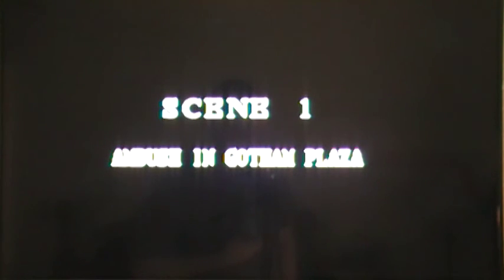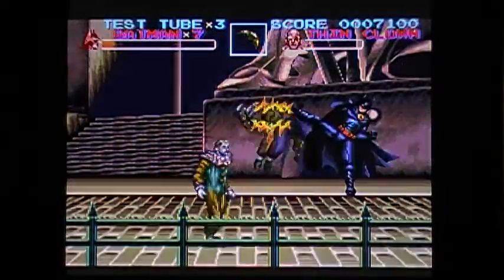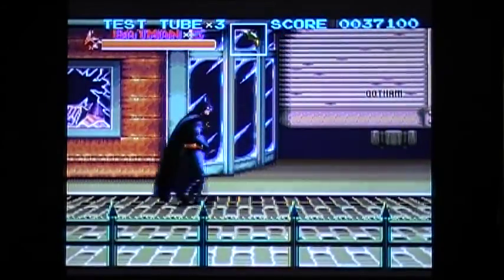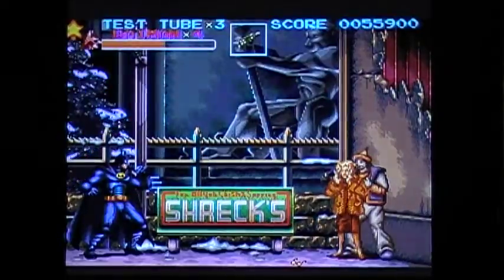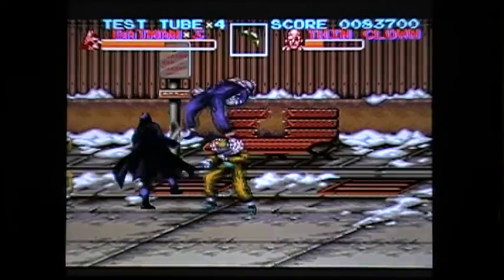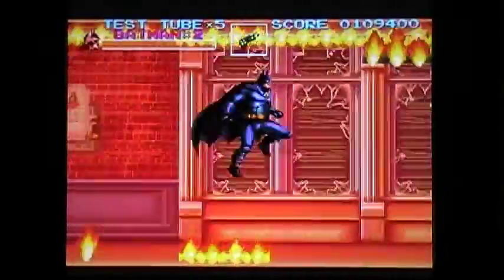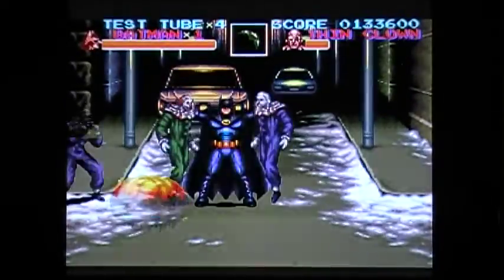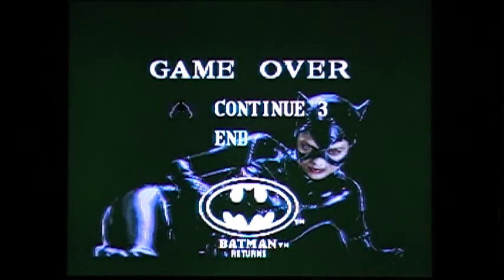NovaJoe's Retro Weekend Starring Batman Returns for SNES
This is a video showing Batman Returns for the SNES.  In this video I show gameplay and talk about the mechanics of the game.  Enjoy